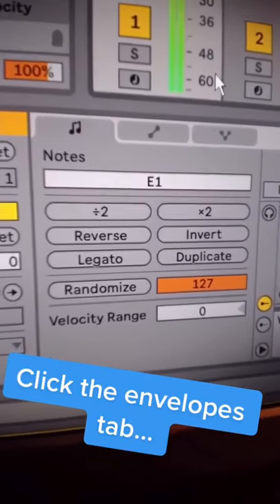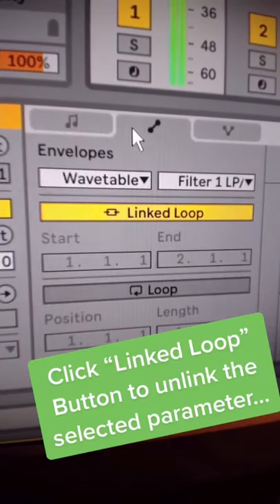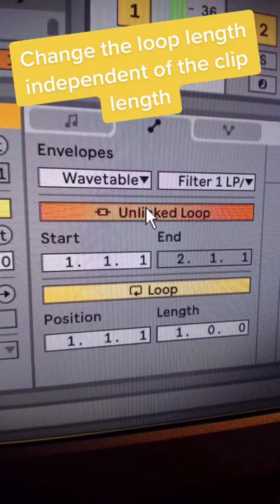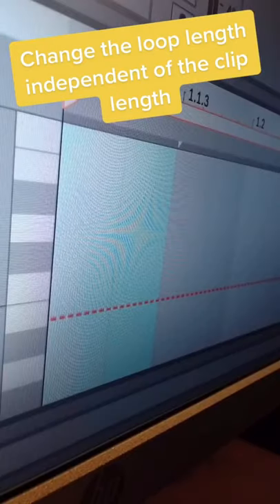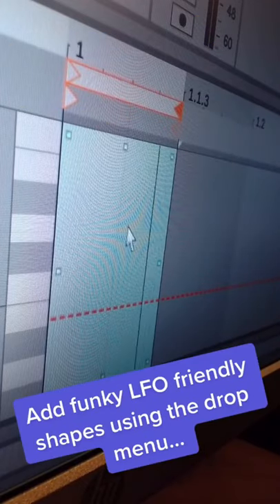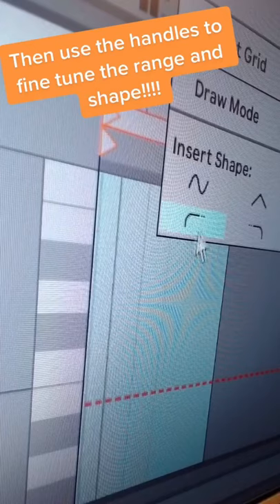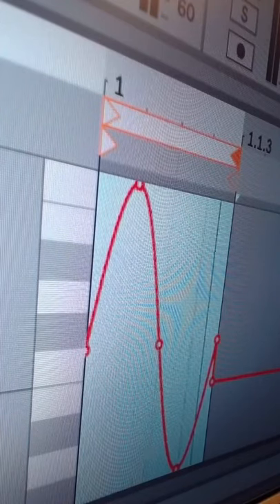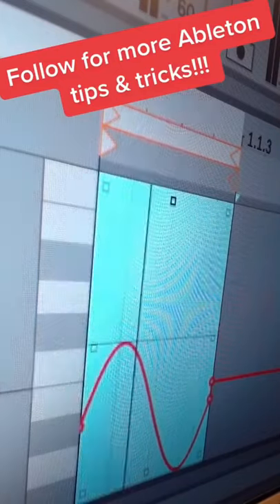Unlink Your Clip Envelopes - Things I Wish I Knew Before I Started Using Ableton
Unlink your clip envelopes… be sure to combine this with ideas in the LFOs on Anything vid!

This is a new series that I made for TikTok to promote a new Twitch channel I’m streaming on. I will be back to modular streaming after I complete an upcoming move, but I didn’t want this crew to miss out on these little tips.